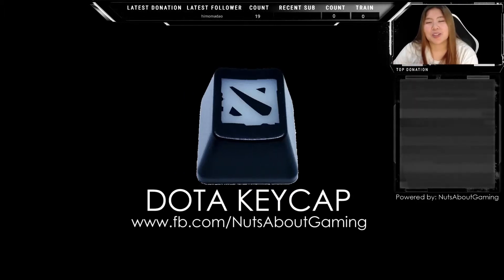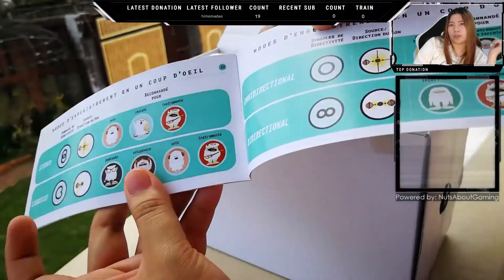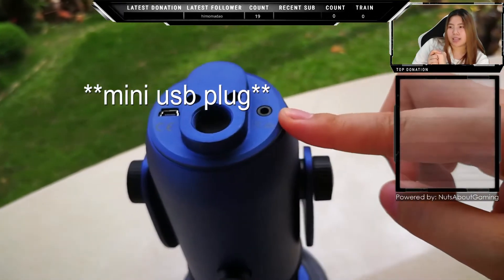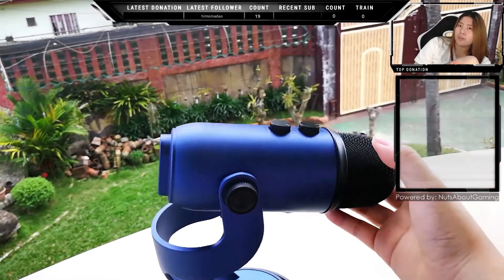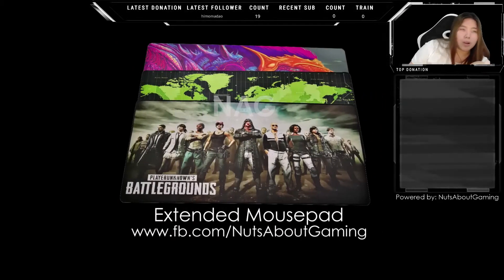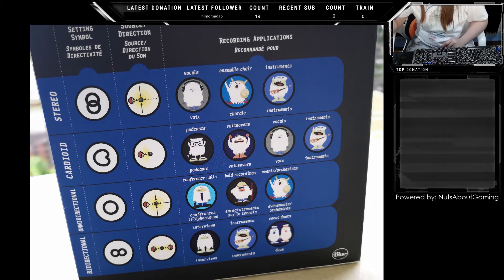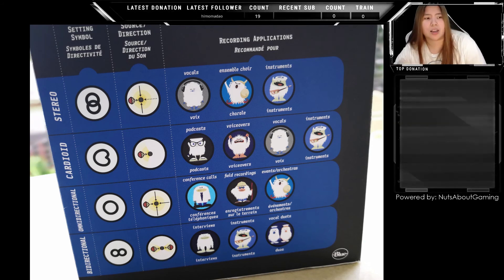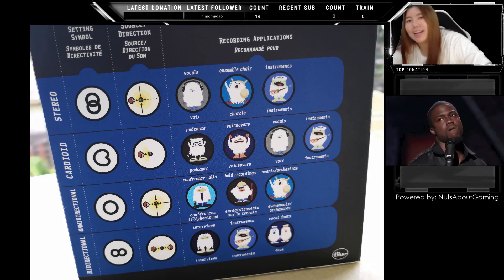Blue Yeti Unboxing and Review: Is it for you?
Watch me mumble my words :D

Thanks to my cousin who permitted me to open her blue yeti. She's starting a youtube channel for sfx. Will update the description for her youtube link :)

I am not asking for a donation but please consider following me on twitch so you'll get notified if I start streaming

Blue Yeti